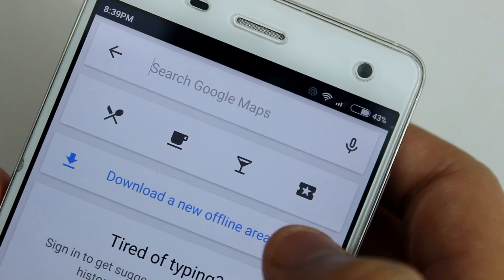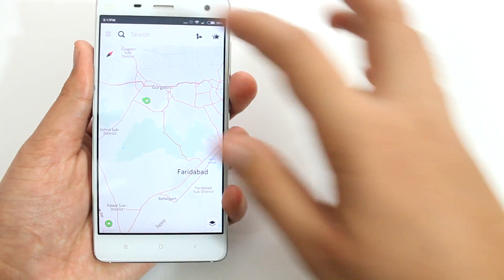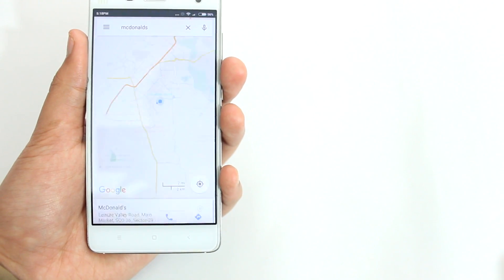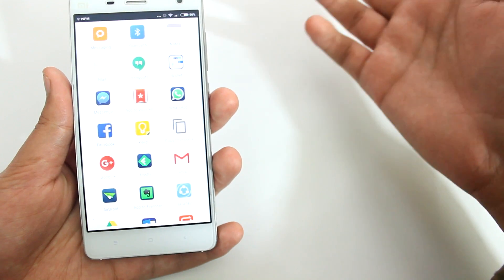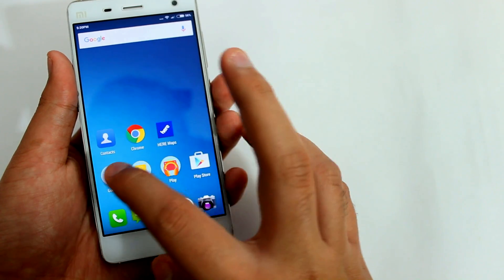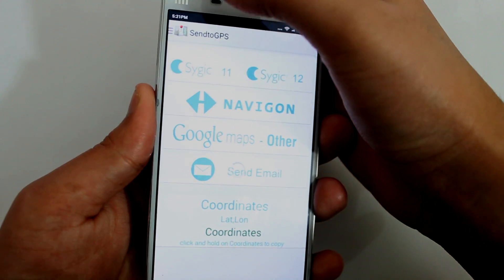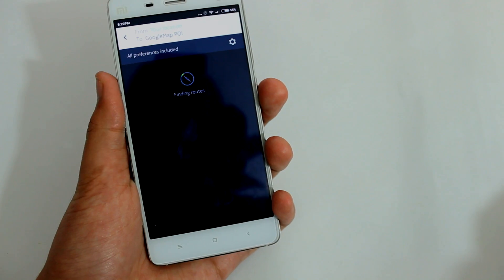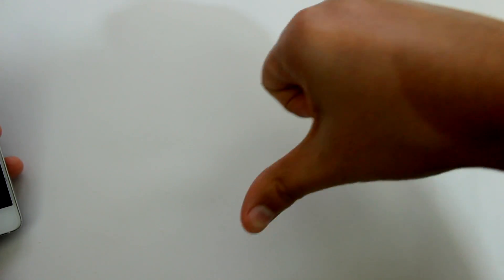How To Share/Send Any Location From Google Maps to HERE/Sygic Maps on Android !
Requirements - Android Smartphone , Google Maps Application Installed , HERE/Sygic Maps Application Installed

Why ?
Google Maps offers a Huge Database of Locations , You Can Find Locations Like  - Nearby Restaurants , Shopping Malls , Hospitals , ATM'S and Even Small Shops and What Not !
But It Doesn't Have Good Off-line Navigation Experience & I feel its not that Mature yet when it comes to Off line Navigation

HERE Maps offers a Very Solid & Accurate Offline Navigation Experience But the Location Database is Not that Good As Google Maps and Its a bit Weak in My Opinion

Slow Internet Connection ?

Steps :

 1. Browse & Launch Google Play Store On Your Android Device
 2. Use the Search Bar to Search for an App Called "Send To GPS"
 3. Install the "Send To GPS" App by developer named "telexop"
 4. Press the Home Button to Go to the Home Screen of Your Android Device
 5. Browse & Launch "Google Maps" App on Your Android Device
 6. Use the Search Bar to Search For Any (POI) Location
 7. Select the (POI) Location You Want to Navigate To
 8. Tap 3 Dots on the Top Right of the Display
 9. Tap the "Share" Option
 10. Locate and Tap the "SendtoGPS" Option.
 11. If you Want to Send the Location to HERE Maps then Locate & Tap the "Google Maps - Other" Option
 12. Now You will see a Pop-Up Which Asks you to choose the App you want to Open that Location With .
 13. Select Here Maps From the List and Tap "Just Once" Or Ok
 14. Now Start the Navigation